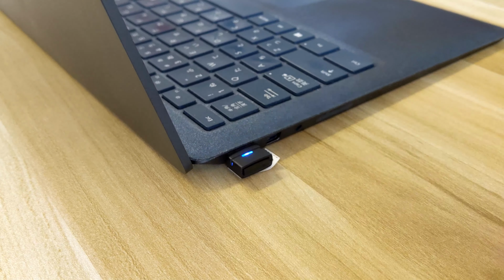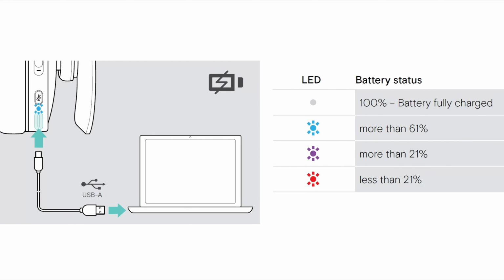EPOS Adapt 260 Headset Unboxing and Review: Inherited PRO audio quality from Sennheiser!!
EPOS ADAPT 260, an on-ear, double-sided Bluetooth® headset with USB dongle, UC optimized, and Microsoft Teams certified. If work means calls via multiple devices, choose a wireless headset that fits with your dynamic working style in the hybrid workplace.